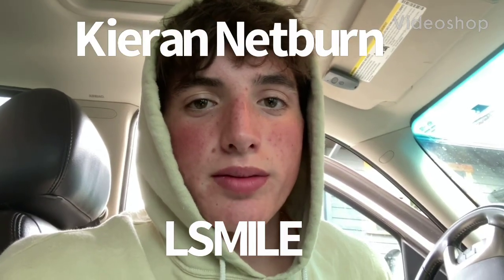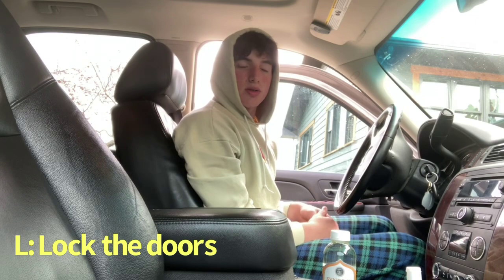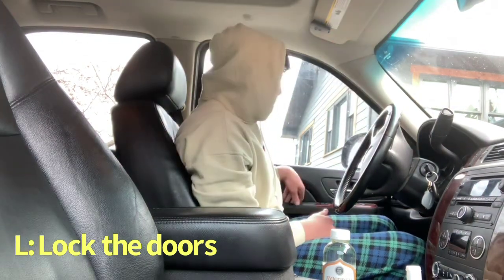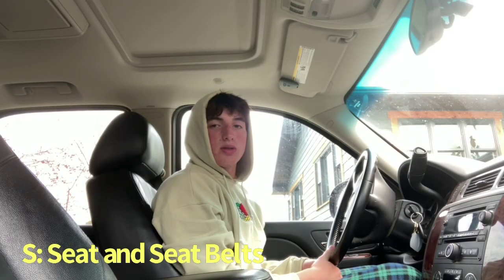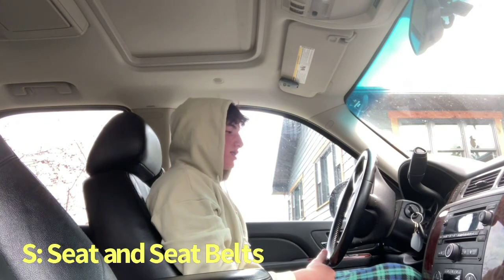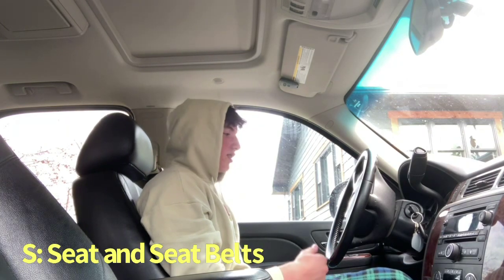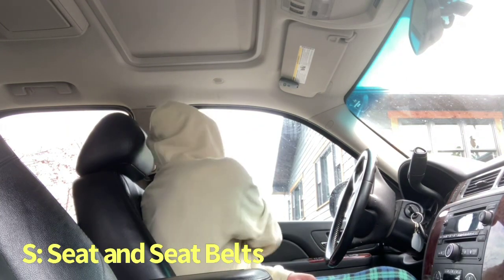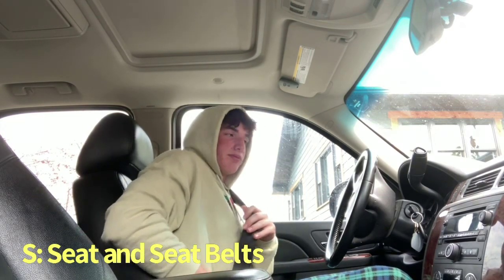Kieran Netburn PSA